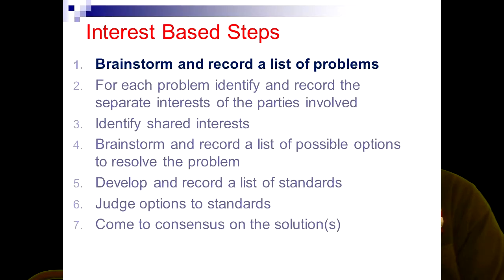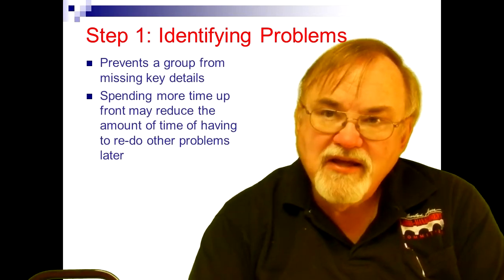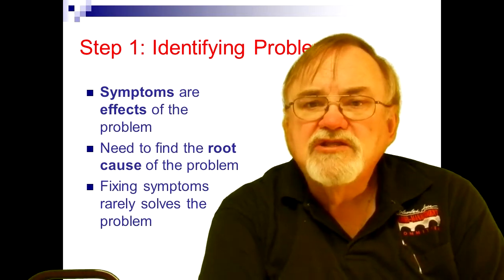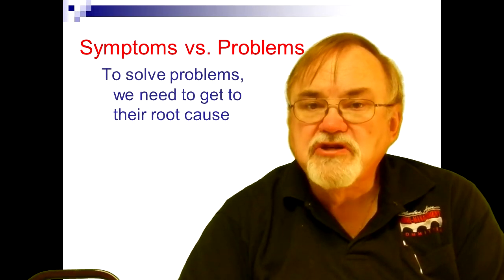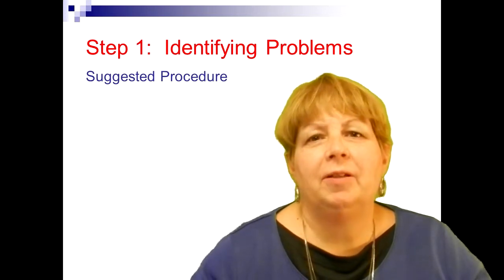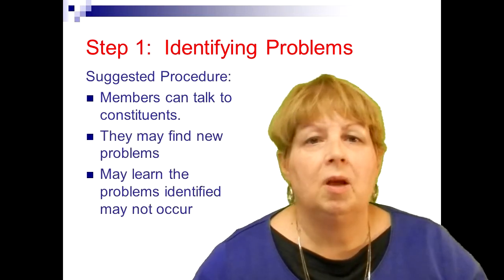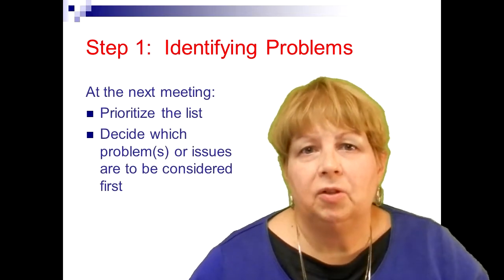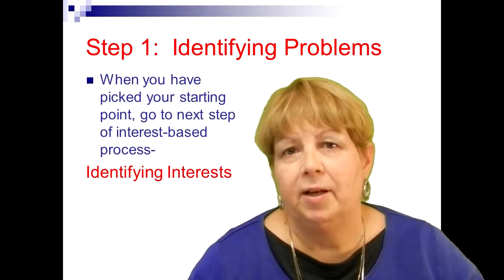Interest Based Problem Solving: Step 1 - Identifying Problems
Interest Based Problem Solving begins with identifying problems or concerns that need to be addressed. It could be a problem assigned to the group or one from a list brainstormed by the team. This program outlines the process of problem identification, offers suggestions on how to do the process efficiently, and gives suggestions on things to avoid, such as confusing symptoms with problems